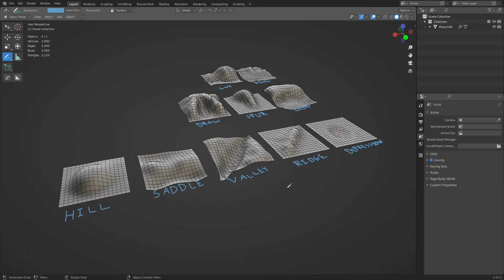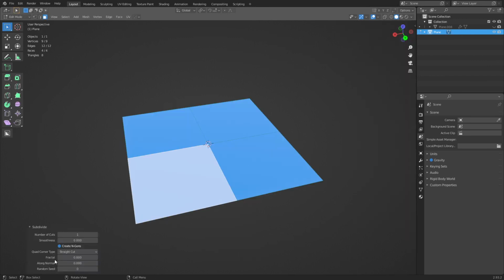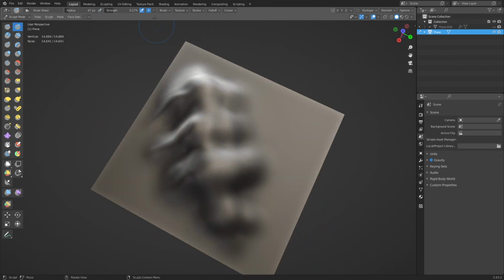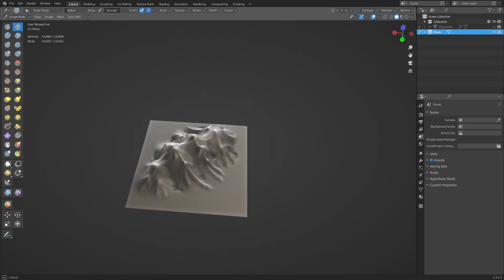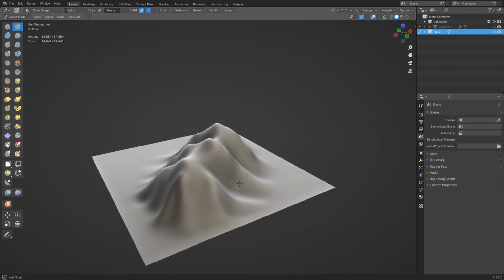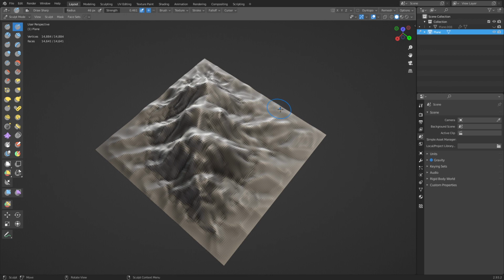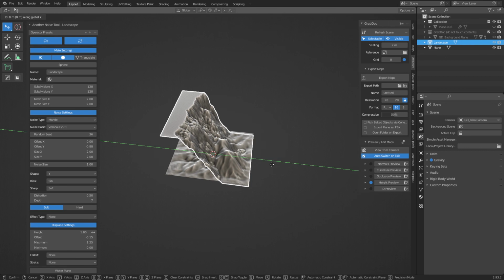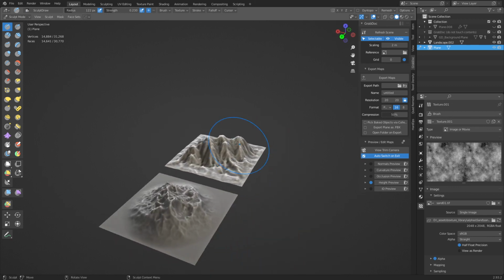Blender - Sculpting Terrain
Blender terrain sculpting tutorial